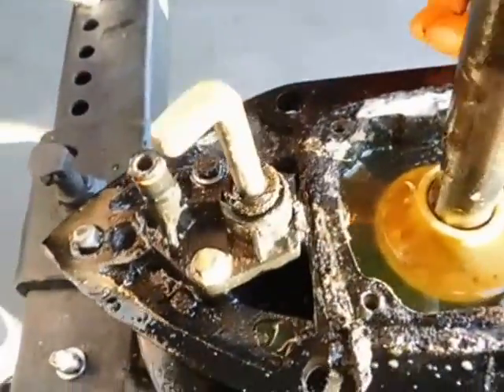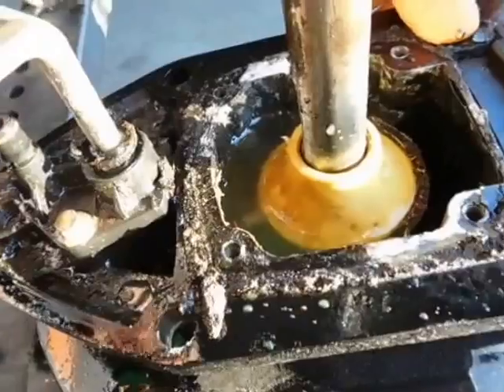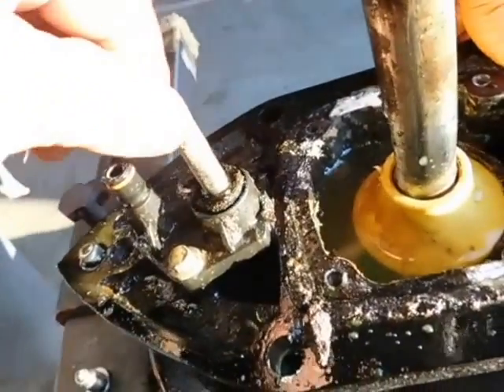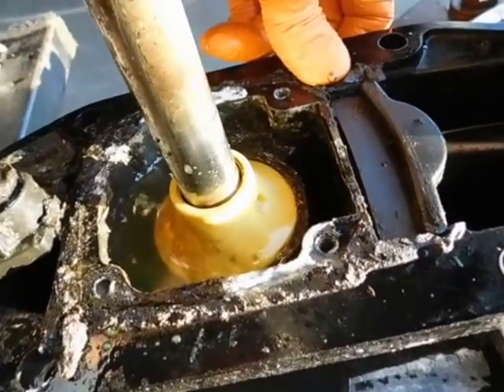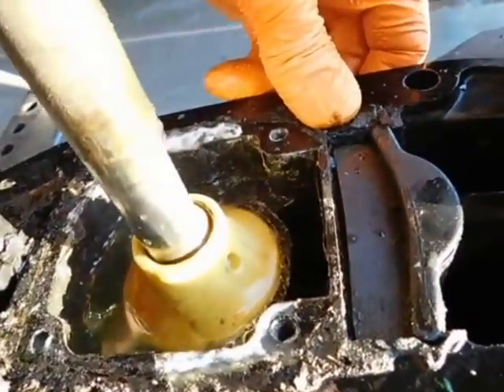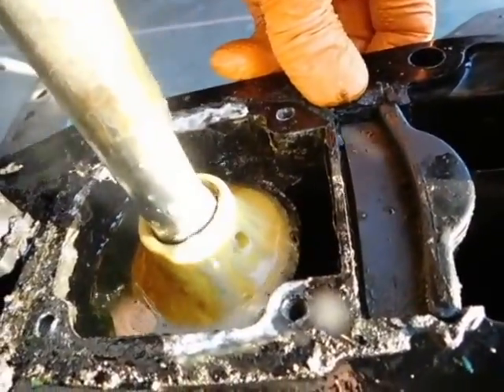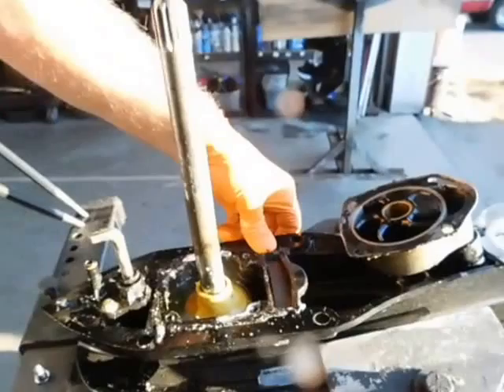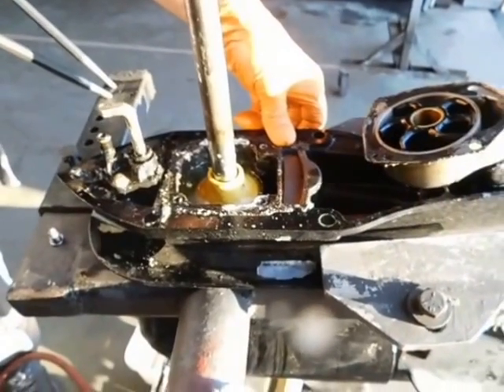Tahoe Lower Unit Alpha Gen 2 Faulty Drive Shaft Seal 11-16-16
This is the lower unit that I thought had a bad shift shaft seal. It actually turned out to be the input shaft seal under the water pump base. We will replace it and retest to check to make sure there are no other faulty seals.